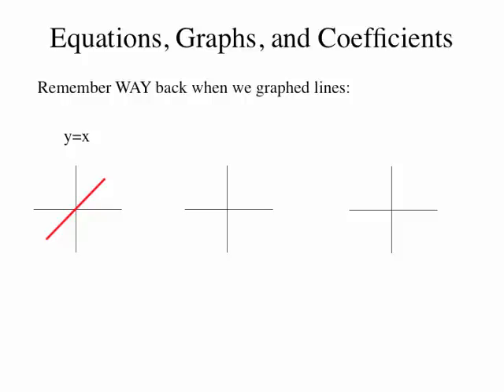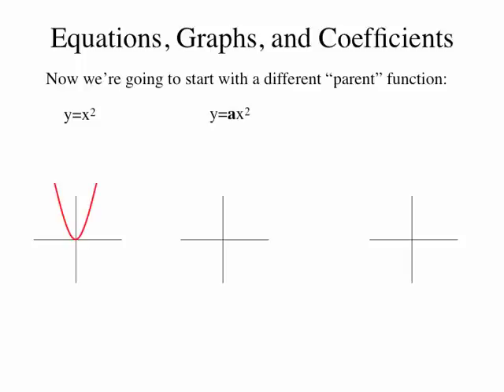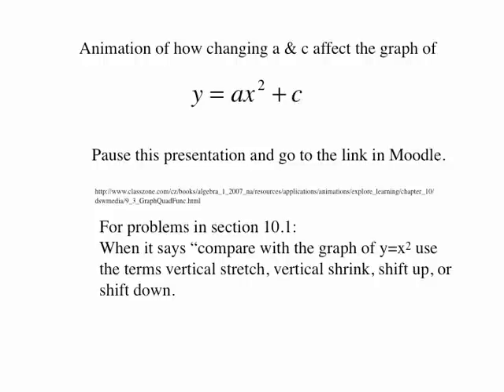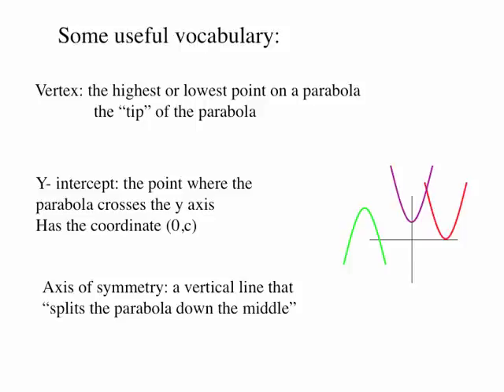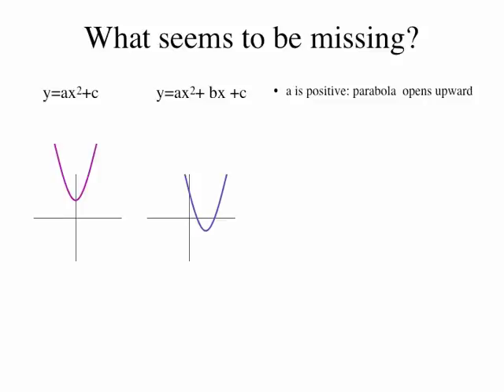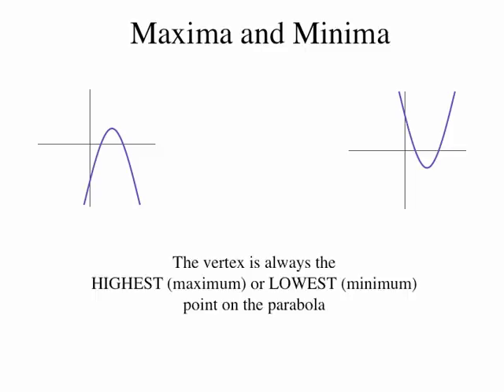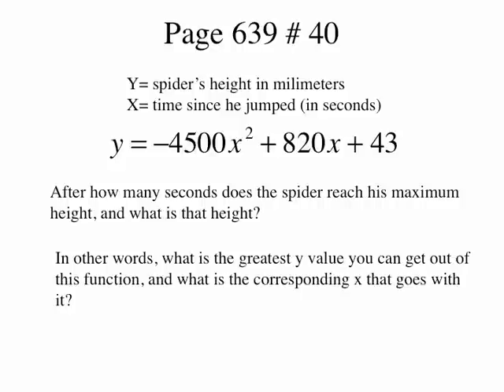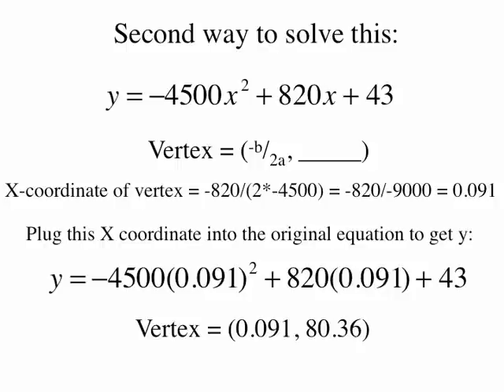10.1 and 10.2 narrated 1011.mov